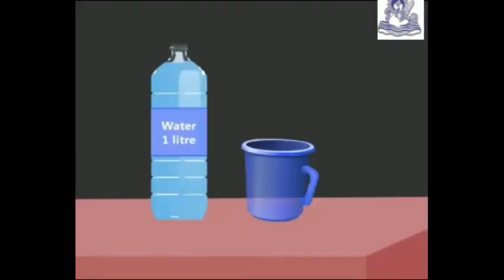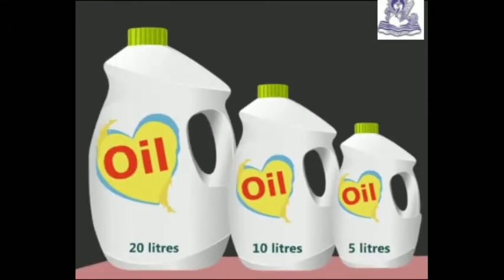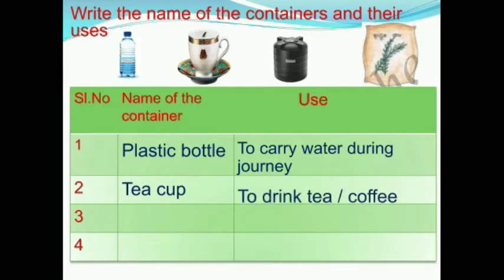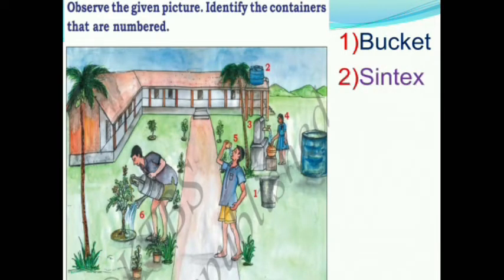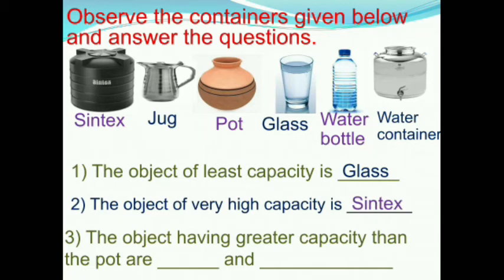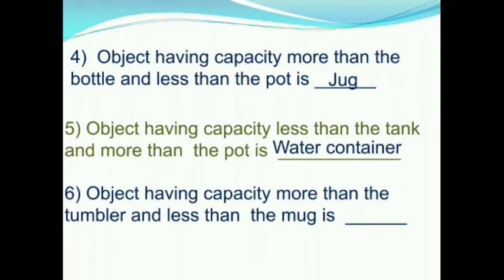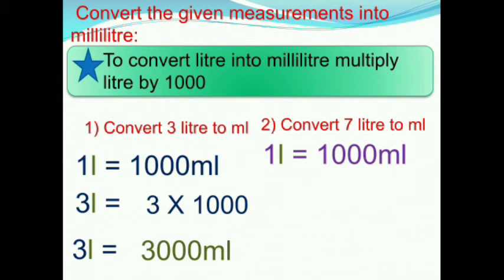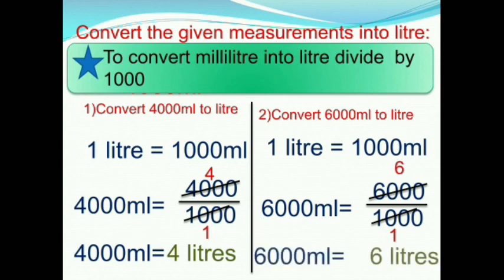STATE - 3rd Mathematics lesson 10 volume (part -3)